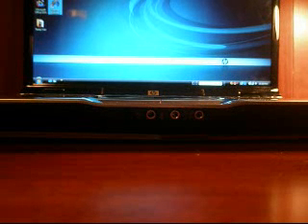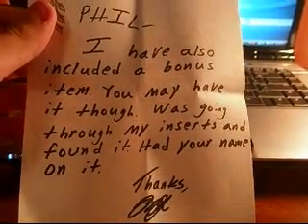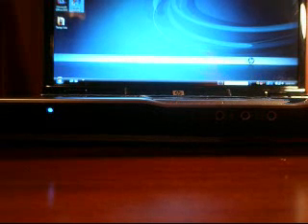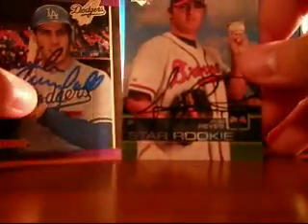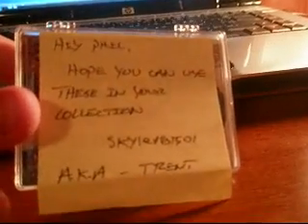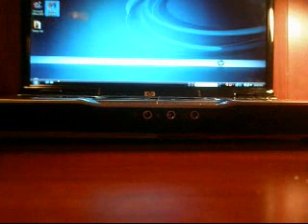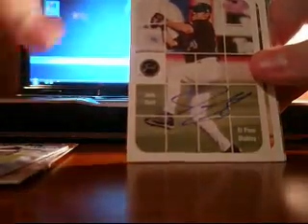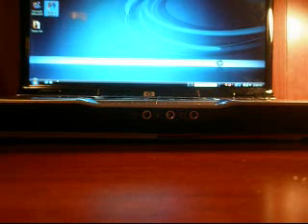6/23 Mail Day (part 2): Thanks Trent and Jay!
Thanks to skyler81501 for the freebies and thank you dawgtrouble for the blind trade.  I will get your 5 cards out soon!